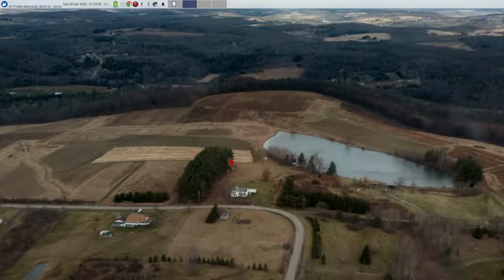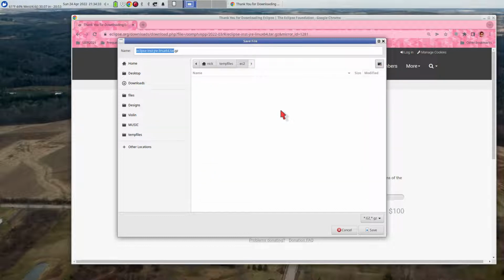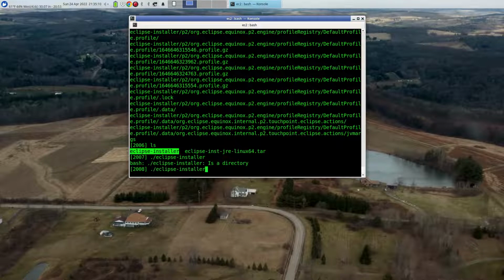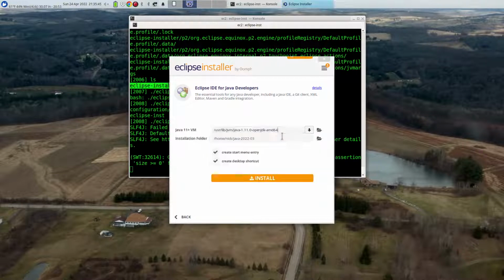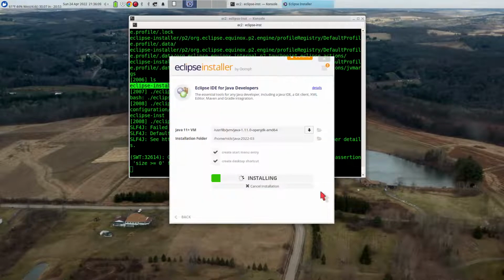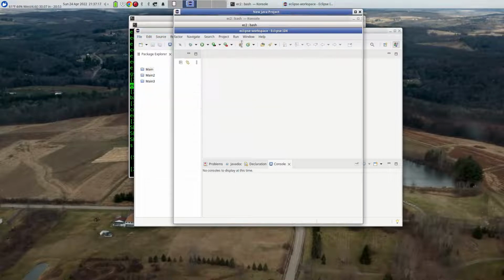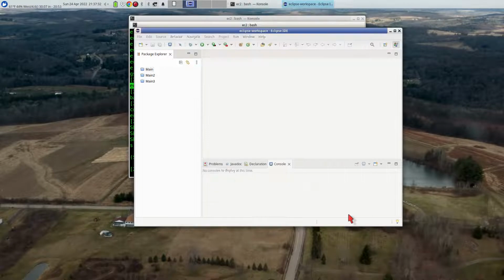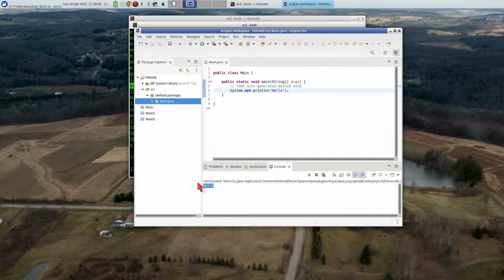Installing Eclipse for CSE 223 Spring 2022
Do it this way. It works; other ways may not work.
Do this as soon as possible, so that it's ready to go when we start talking about it this week :)

We'll discuss Swing and WindowBuilder later.